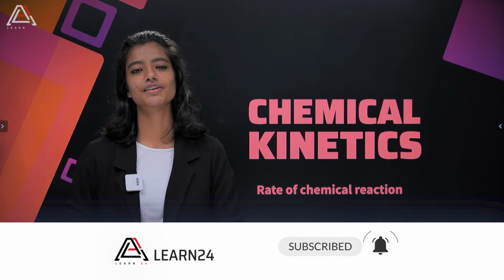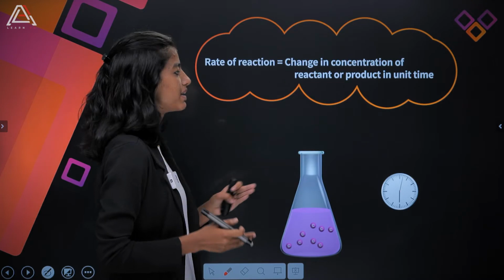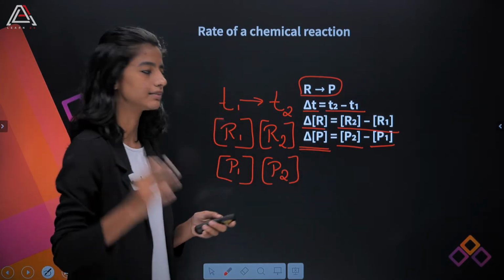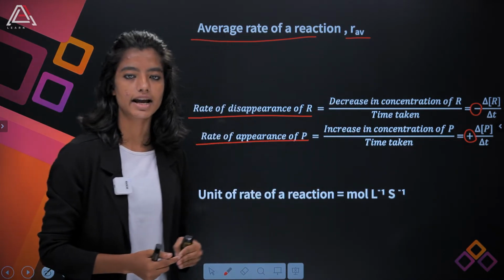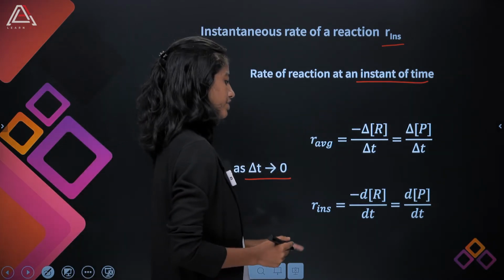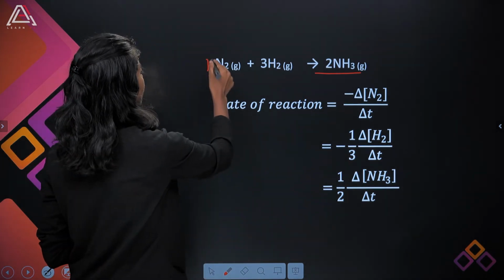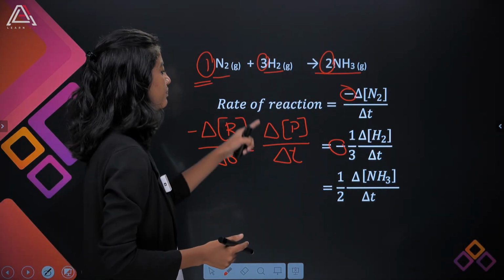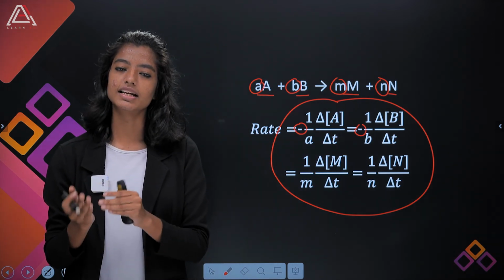CBSE | CLASS 12 | CHEMICAL KINETICS | TOPIC-1 RATE OF A REACTION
Welcome back guys and if you are new here hello!!
Yet another chapter made simple and fun just for you. Chemical Kinetics starts here. But you are free to go and watch according to your doubts and interests. Make sure to listen carefully.

Our principle is "Learning should be simple and fun"
So let's have some simple fun